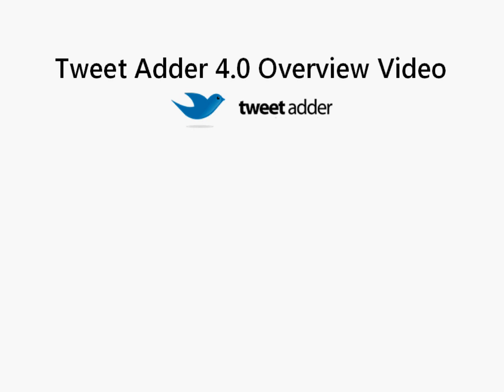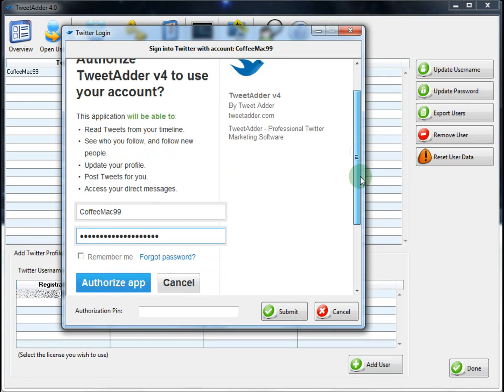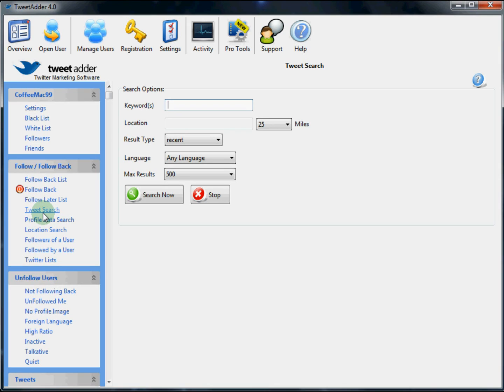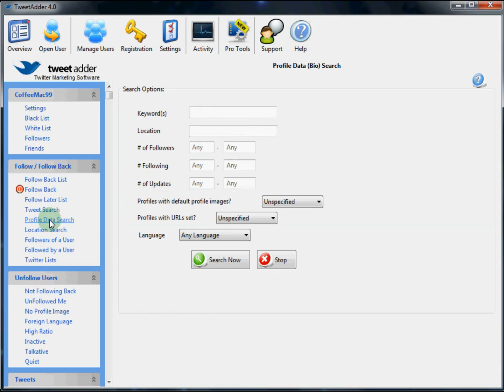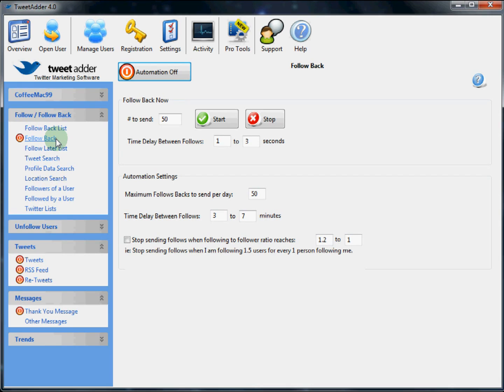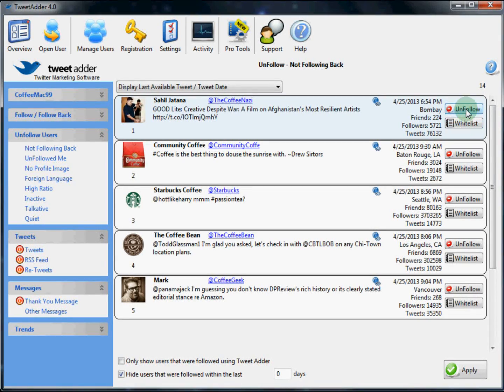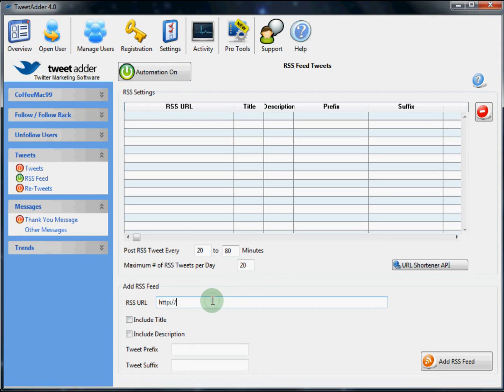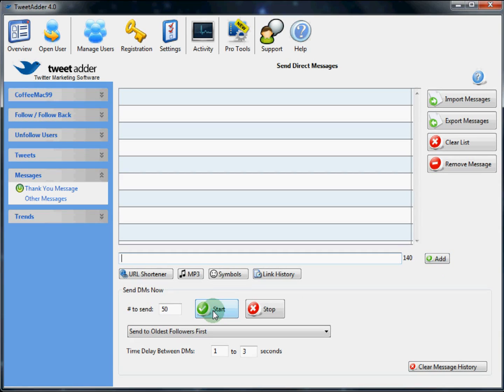Official Tweet Adder 4.0 Overview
Overview of the new and improved Tweet Adder 4.0.